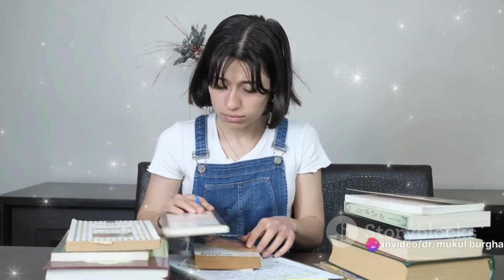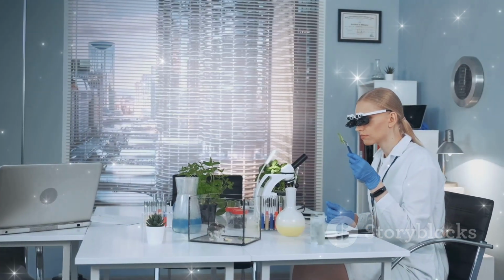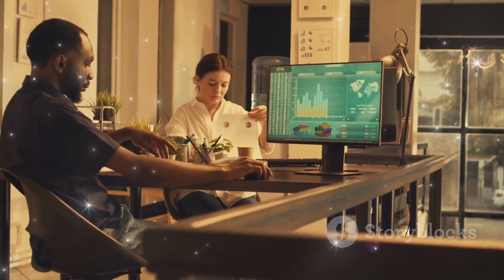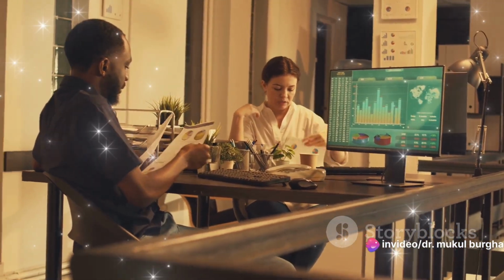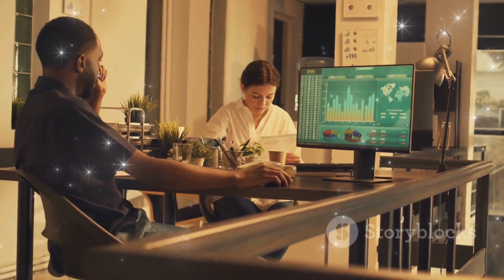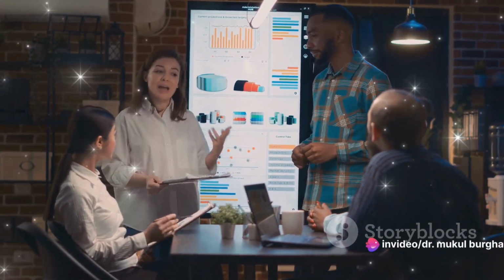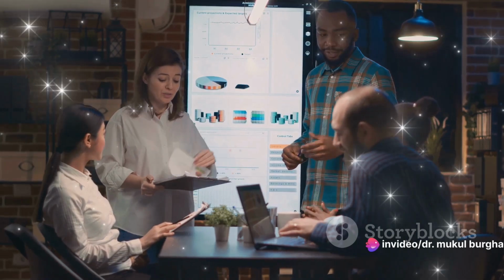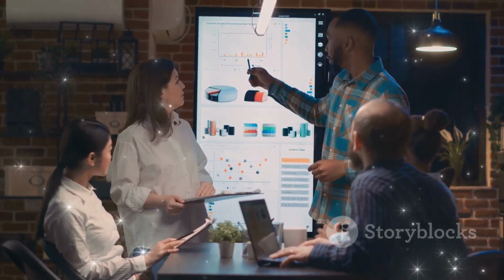How to write a research paper on commerce and management in a UGC CARE listed journals?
To write a research paper on commerce and management in a UGC CARE listed journal, you should follow these steps:

Choose a topic. Your topic should be relevant to the field of commerce and management and should be of interest to the journal's readership. You can choose a topic that is related to your own research interests or that is relevant to a current issue or trend in the field.
Conduct a literature review. Once you have chosen a topic, you should conduct a literature review to learn more about what has already been written on the topic. This will help you to identify the gaps in the research and to develop your own research question.
Develop a research methodology. Your research methodology should describe how you will collect and analyze your data. This may involve conducting interviews, surveys, or experiments. You should also choose a research method that is appropriate for your research question and the type of data that you want to collect.
Collect and analyze your data. Once you have developed a research methodology, you can begin to collect and analyze your data. Be sure to keep detailed records of your data collection and analysis so that you can reproduce your results if necessary.
Write your research paper. Once you have analyzed your data, you can begin to write your research paper. Be sure to follow the journal's author guidelines carefully. Your paper should include a clear introduction, literature review, methodology, results, discussion, and conclusion.
Submit your paper for review. Once you have finished writing your research paper, you can submit it for review to a UGC CARE listed journal. Be sure to choose a journal that is relevant to your topic and that has a good reputation.
Here are some additional tips for writing a research paper for a UGC CARE listed journal:

Make sure your research is original and contributes to the existing body of knowledge.
Write clearly and concisely. Avoid using jargon and technical language that your readers may not understand.
Be objective and unbiased in your writing. Avoid making personal opinions or statements.
Proofread your paper carefully before submitting it for review.
Here is a list of some UGC CARE listed journals in the field of commerce and management:

Indian Journal of Commerce and Management Studies
International Journal of Business Management & Research
Journal of Management Development
Journal of Accounting and Finance Research
Journal of Marketing Research
Journal of Operations Management
Journal of Strategic Management
Journal of International Business Studies
Journal of Business Ethics
Journal of Human Resource Management
Journal of Organizational Behavior
Journal of Management Education
You can find more UGC CARE listed journals in the field of commerce and management on the UGC CARE website.